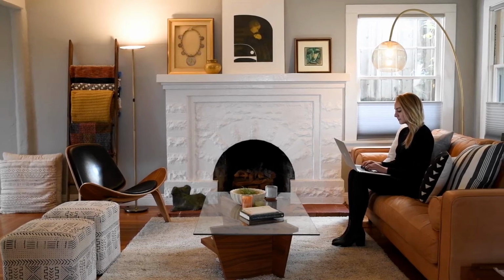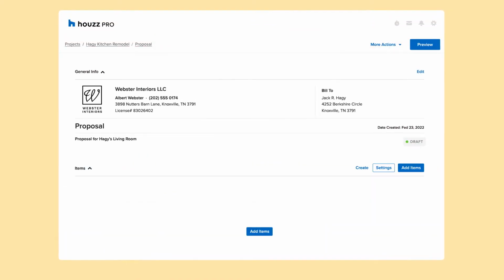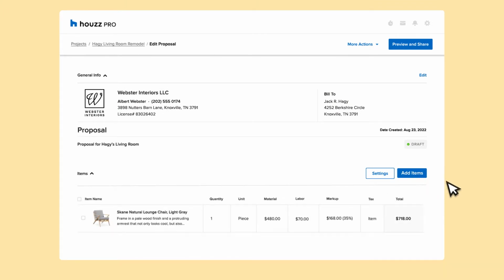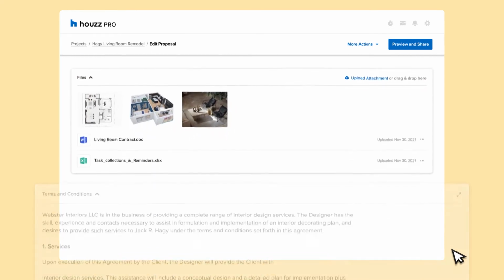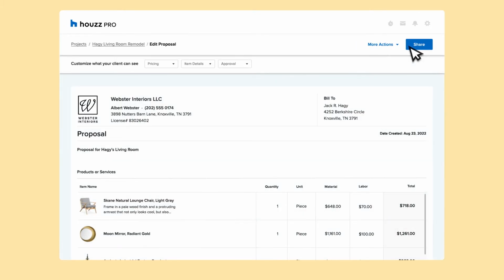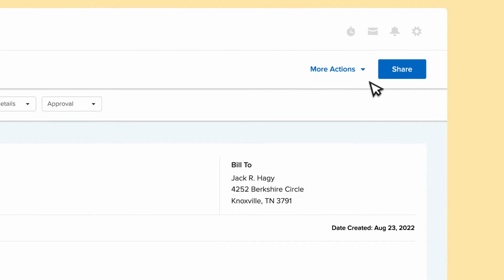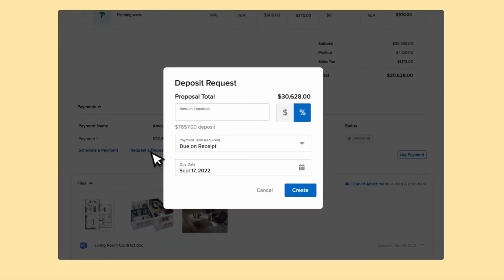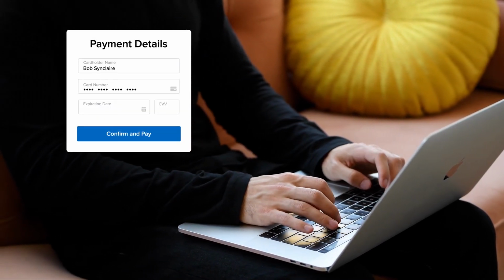Houzz Pro: Proposals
Swoon clients from the get-go with a proposal that reflects your great taste. Everything in our proposal feature is customizable. And rest assured we’ll autosave your progress as you go.